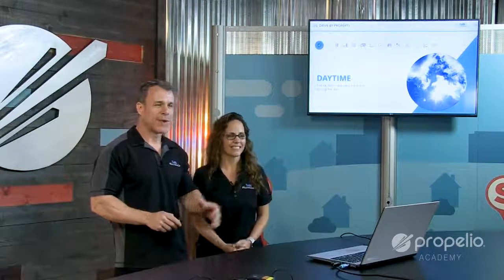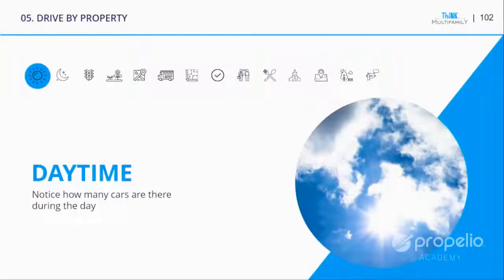7 Drive By Property